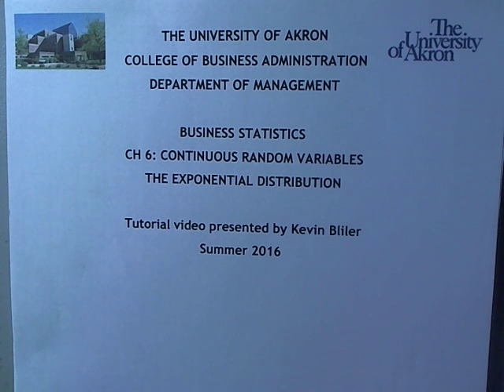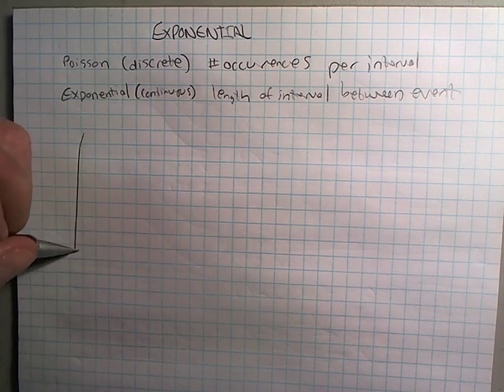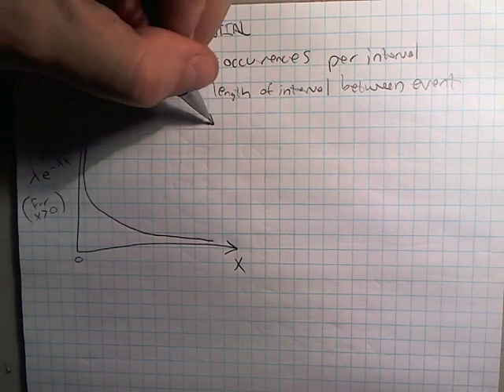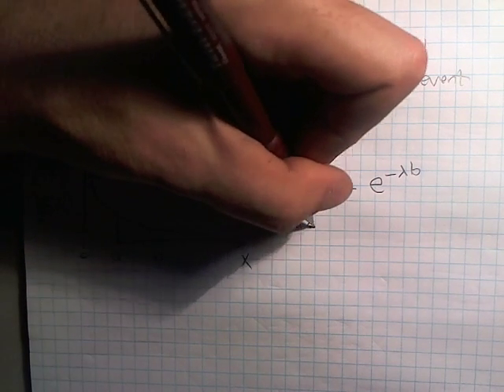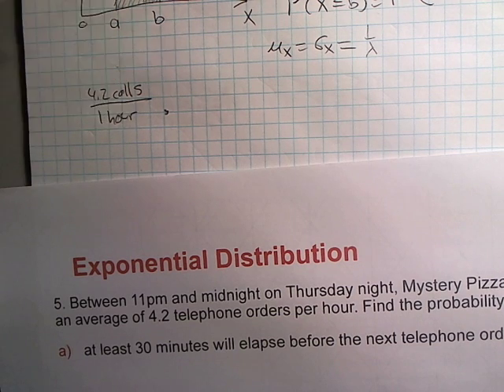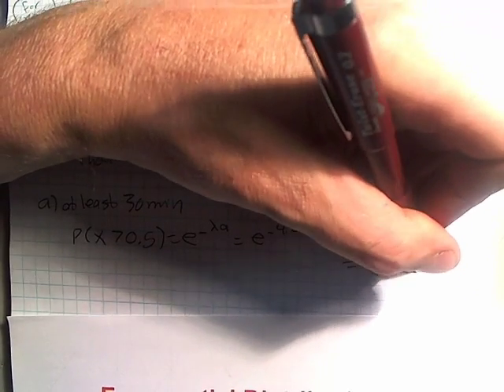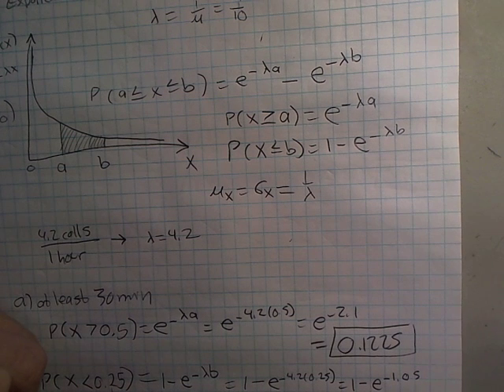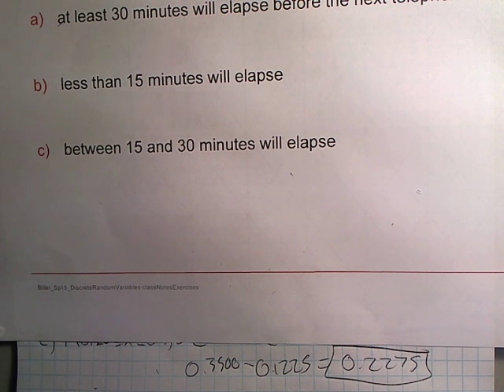BStatVid0604 Bliler ch6ExpoDist Su16